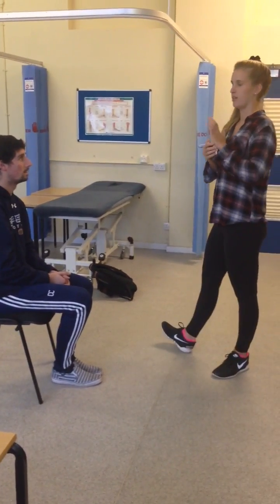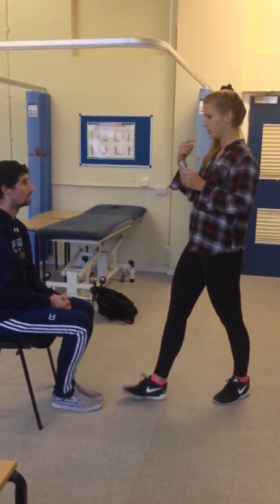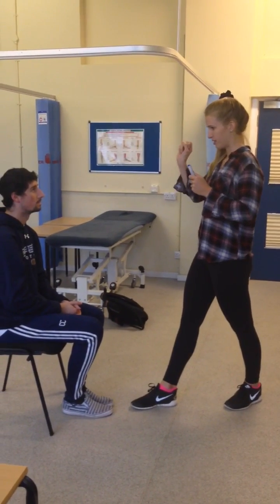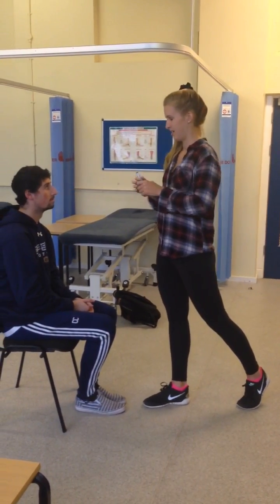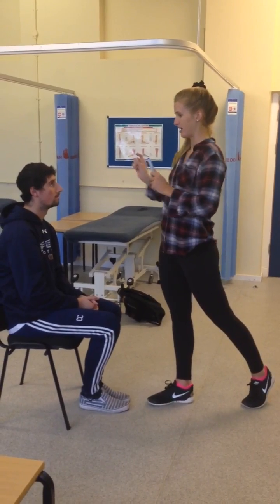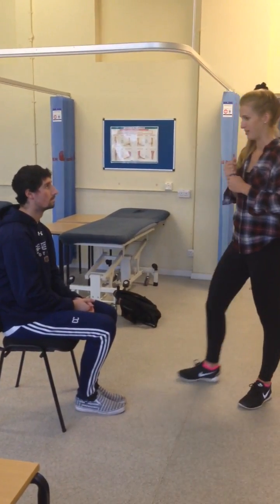Cranial Nerve II Function Testing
Visual Acuity
Visual Fields
Visual Reflexes